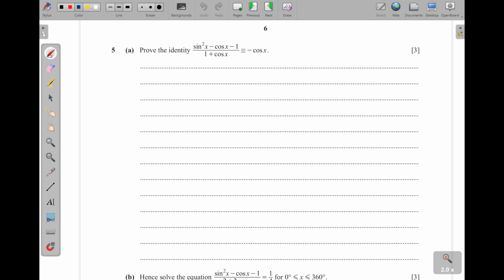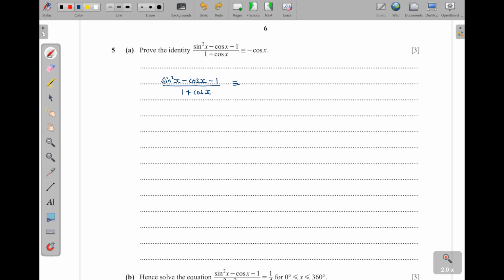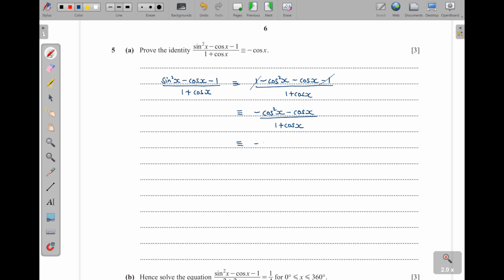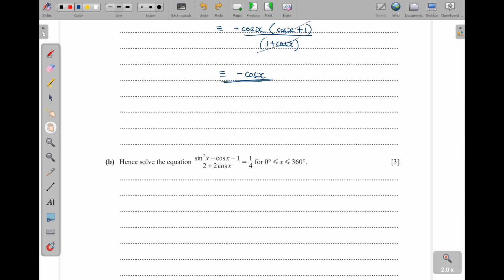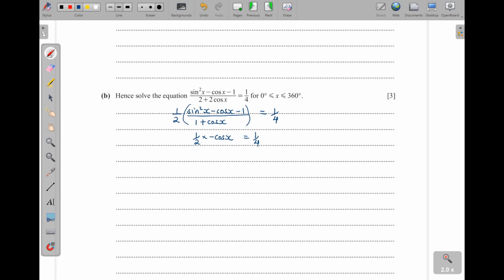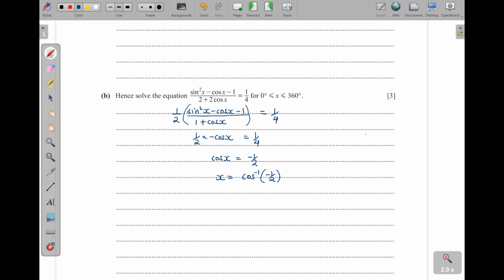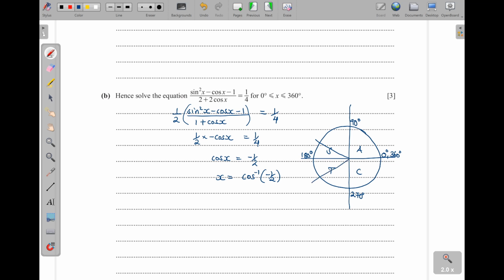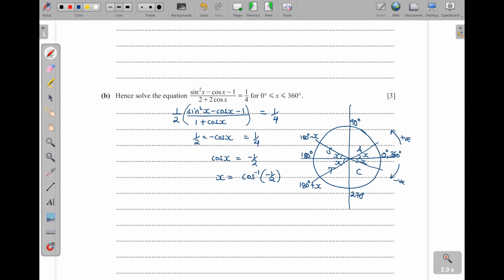9709/11/M/J/24 -- QN 5 (TRIGONOMETRY) -- PURE MATHEMATICS 1 PAPER 11 MAY/JUNE 2024